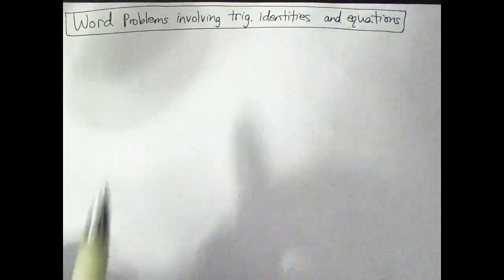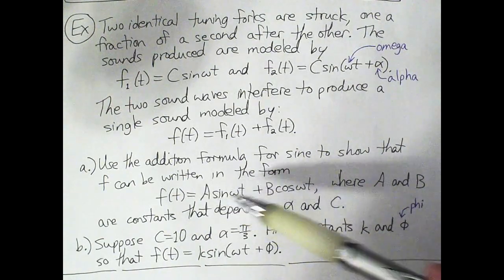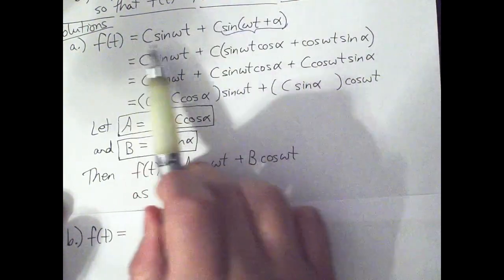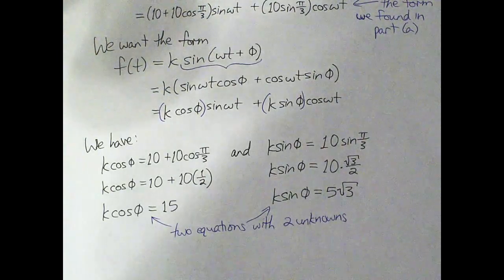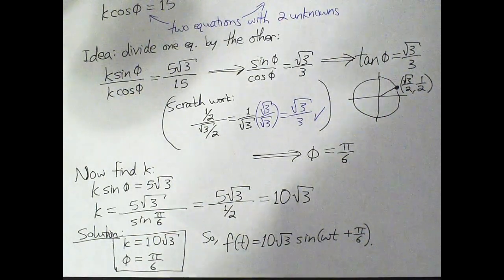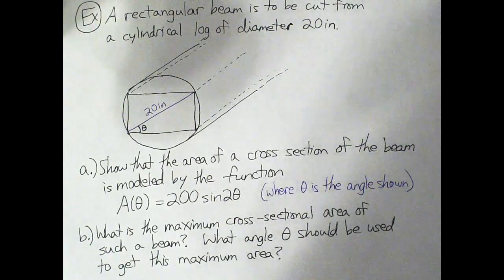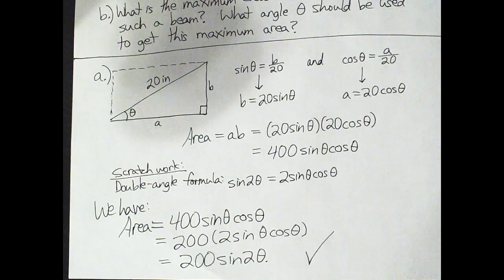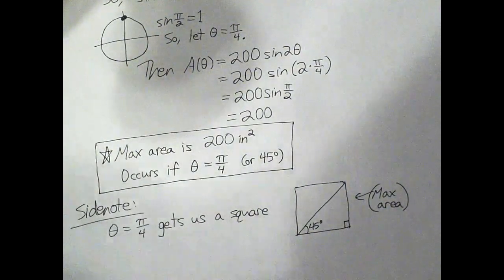MA 190 Word problems (watch after Section 7.5)